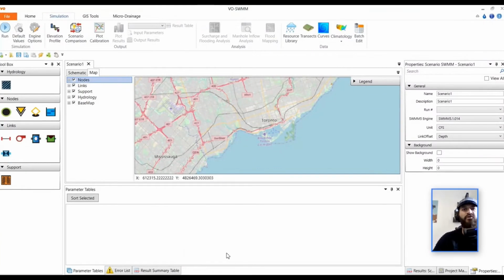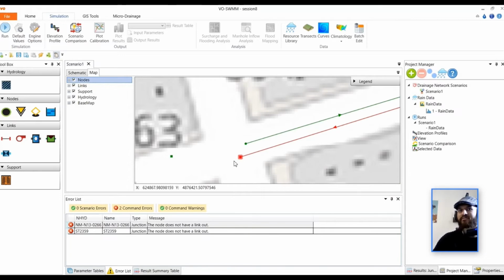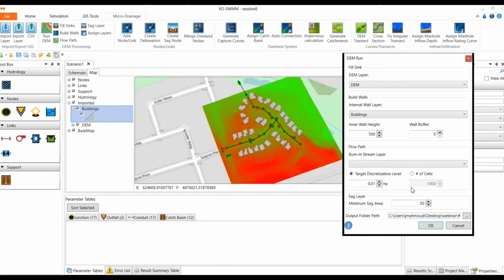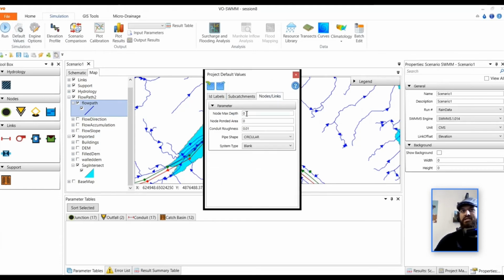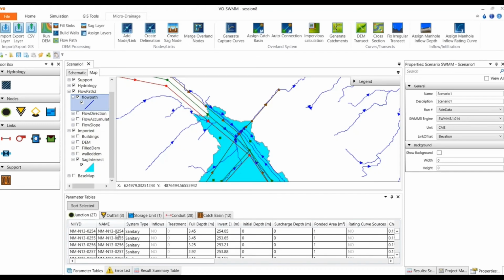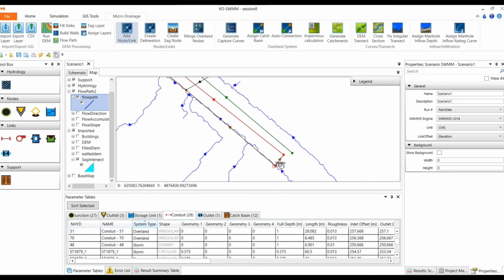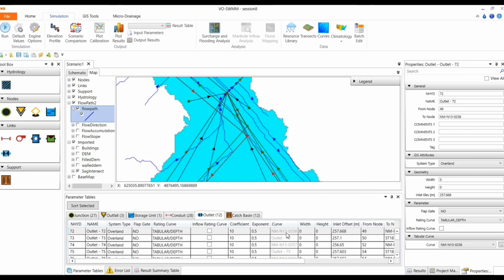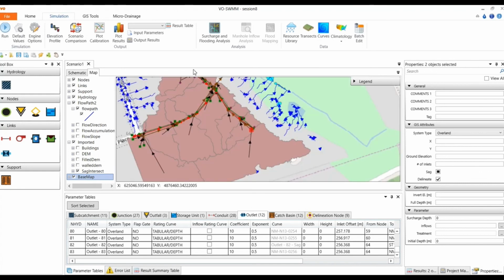SCWebinar #8 Dual Drainage Modelling Part 2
SCW - Webinar  8 - Aug 17th, 2022

GIS Dual Grainage Modelling Part 2.

In this webinar, Jason Mahmoudi talked about:
Rainfall-Runoff, sewers, dual drainage, and more.

Register for SCWebinar #9: "New ECA legislation and Manhole Inflow and Infiltration analysis" on Aug 31th at 12 pm EDT.